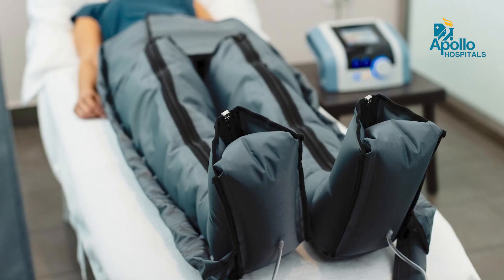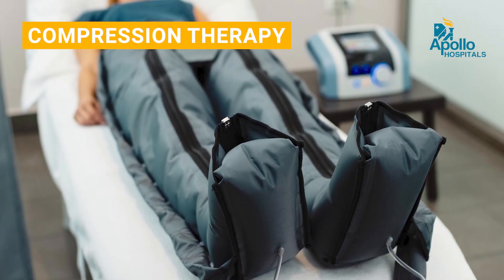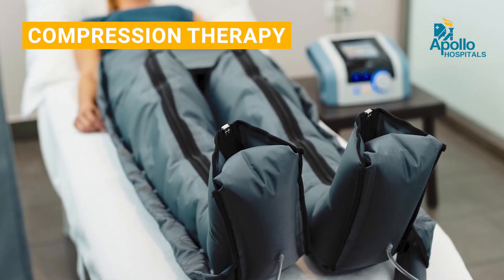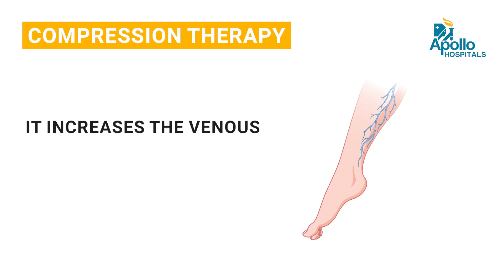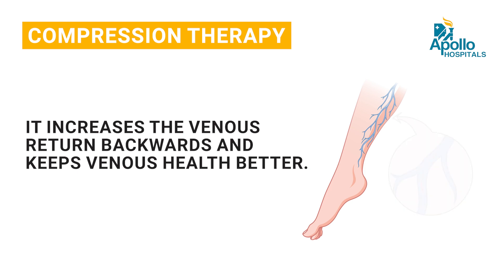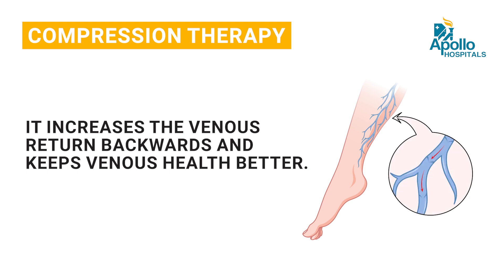What do Venous Leg Ulcers Mean? | Dr. Pinjala Rama Krishna, Endovascular Surgeon | Apollo Hospital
Listen to Dr. Pinjala Rama Krishna, Sr. Consultant Endovascular Surgeon from Apollo Hospital, Jubilee hills, Hyderabad explaining in detail about Cancer Associated Thrombosis.